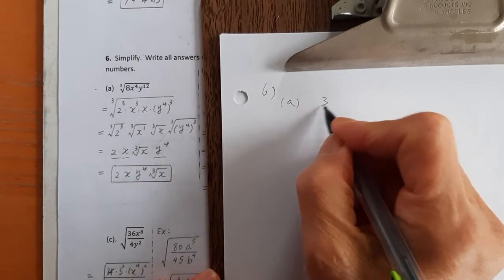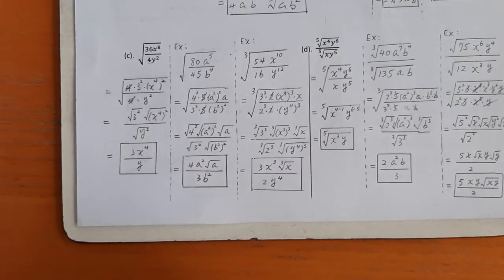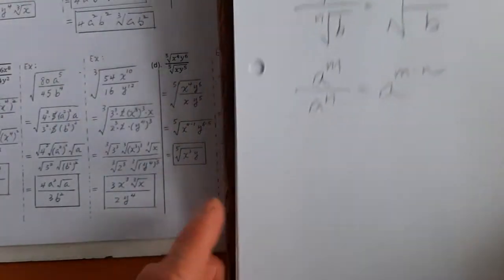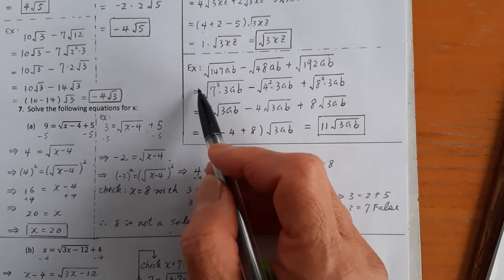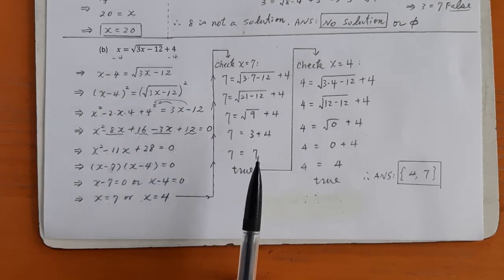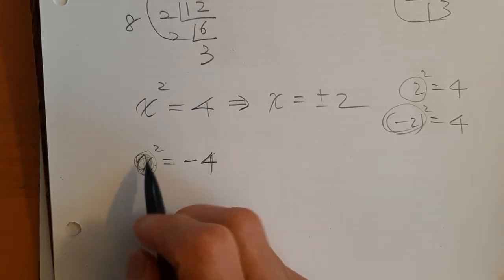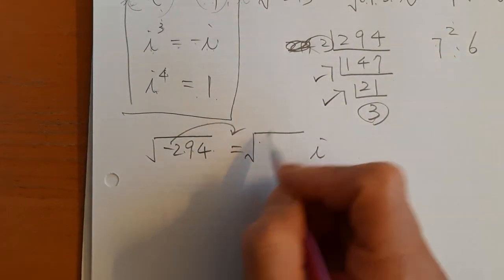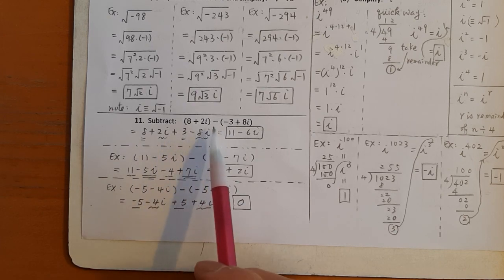Intermediate Algebra - Chapter 7 Homework Examples (Part 2)